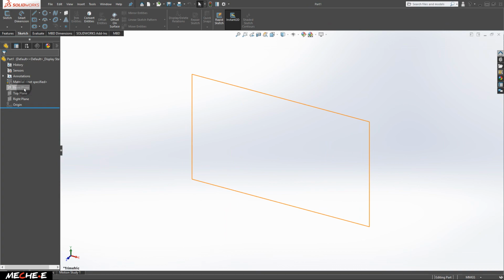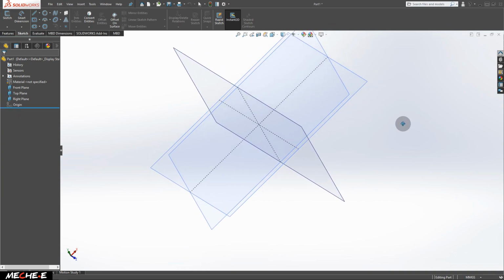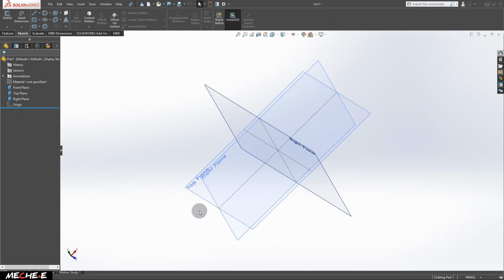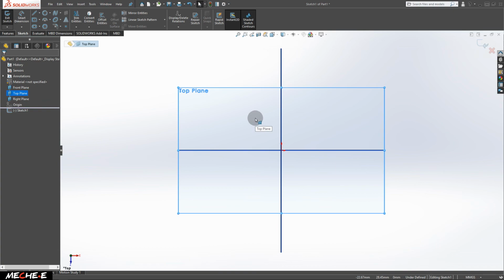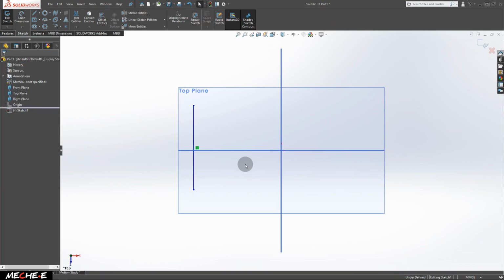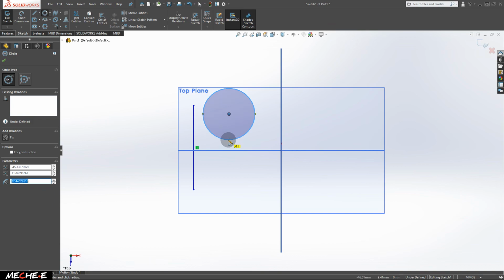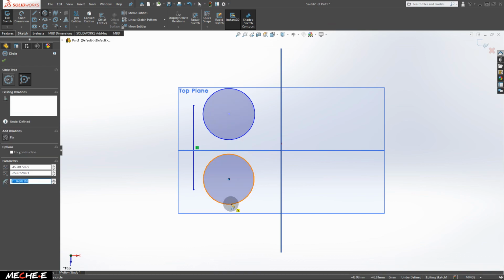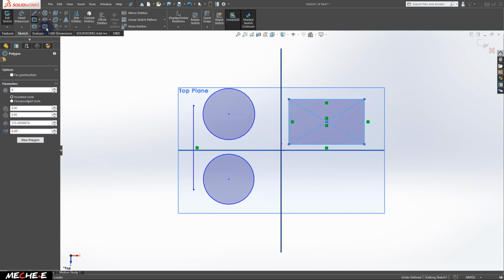#1 Solidworks Tutorial For Beginners ( Basic Sketch )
This is my very first video series on tutorials about Solidworks.

You will learn how to create or draw simple shapes in Solidworks in this video.